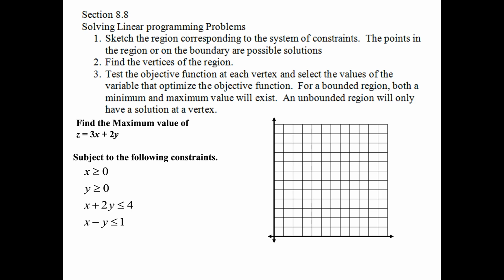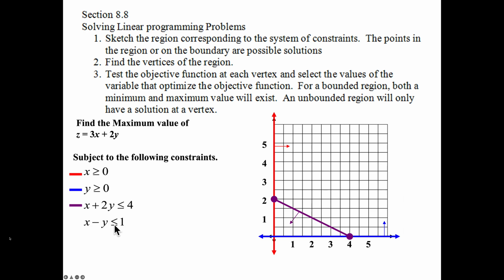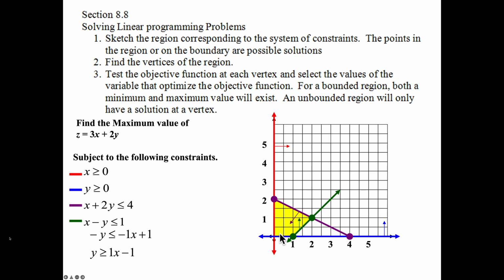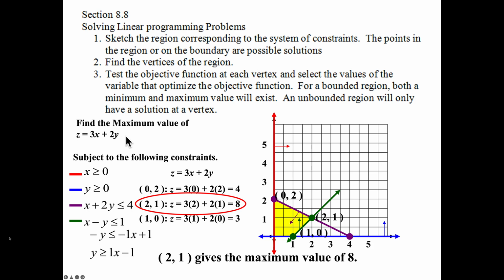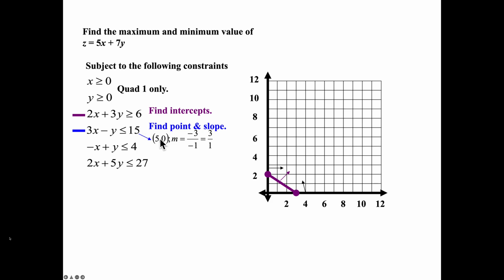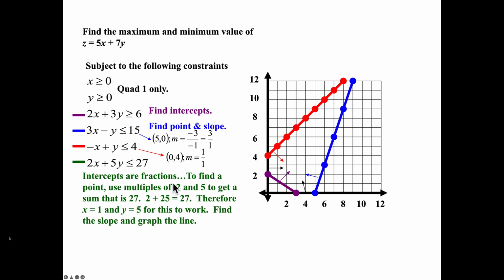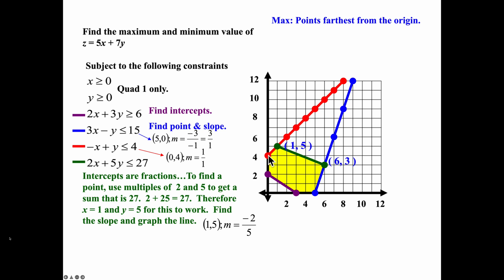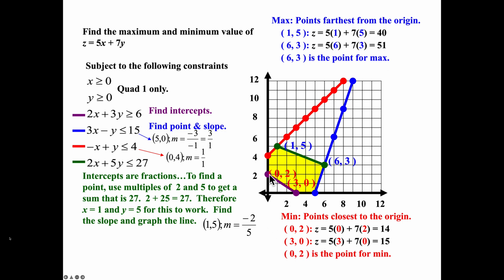MAT151 8 8 1